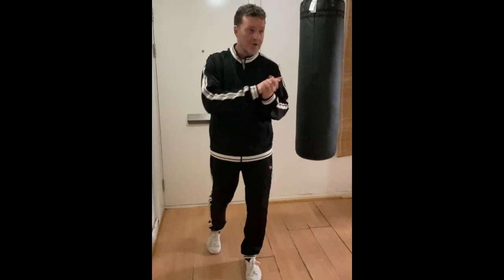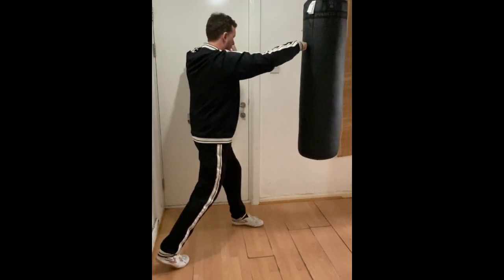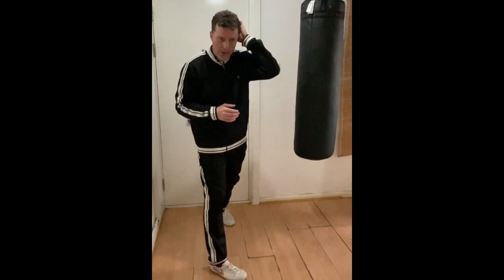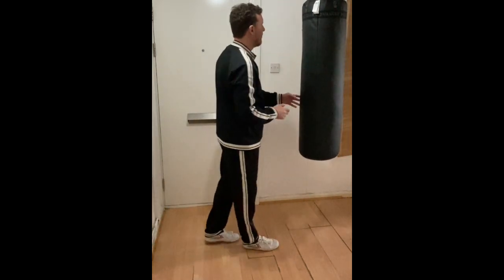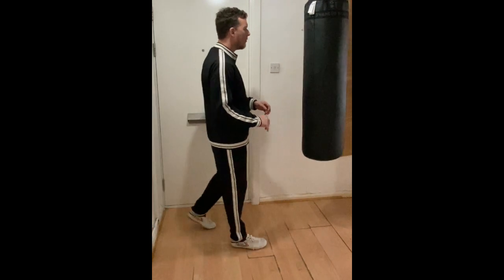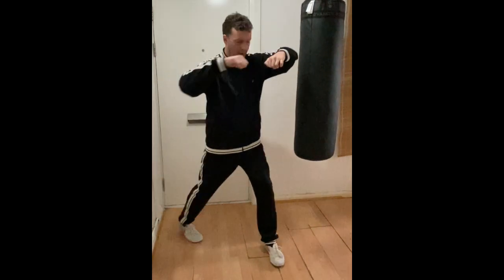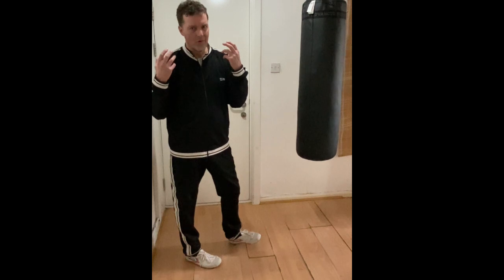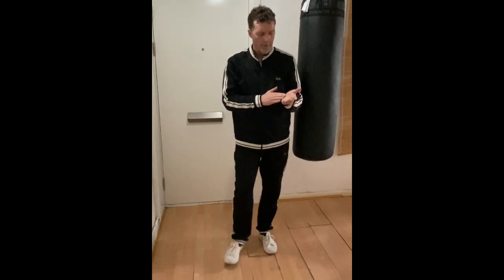Teach Yourself Yiquan 47: Combining jabs and crosses on the bag - initial practise method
In this video:
- We continue to use 'testing structure', this time to combine jabs and crosses.
- We learn how this form of practise provide micro details of progress, in structural alignment, balance and complimentary rooting.
- We discover how combinations that hit a target modify our postures and require compromises to compound movement.
- Why hunyuan li and the four contexts (up, down, open, close) are not the same thing.